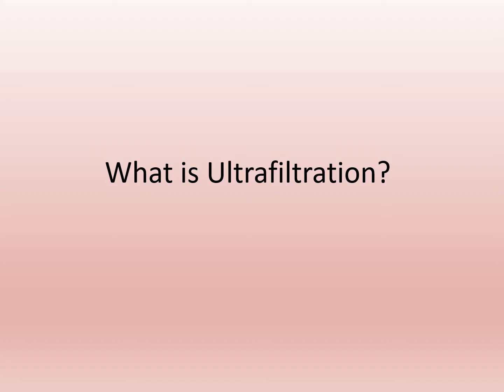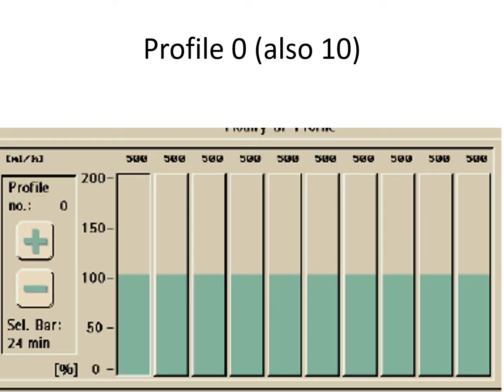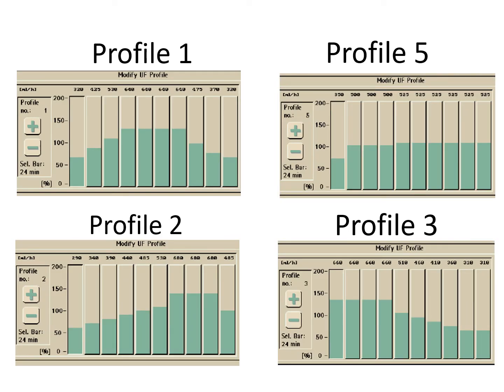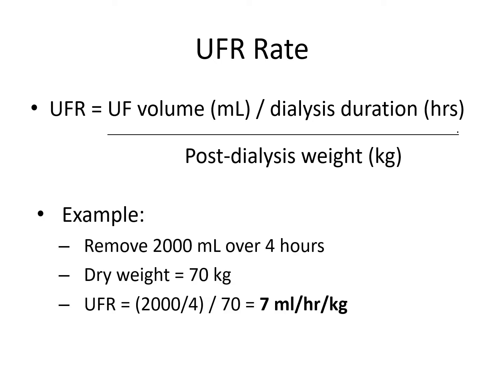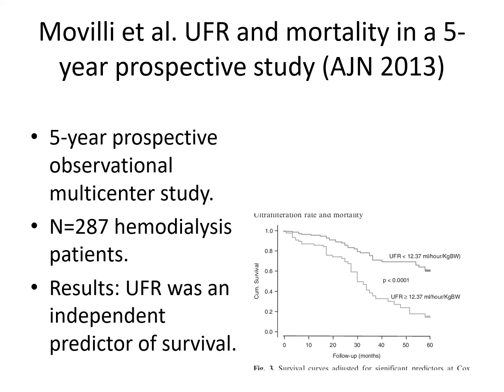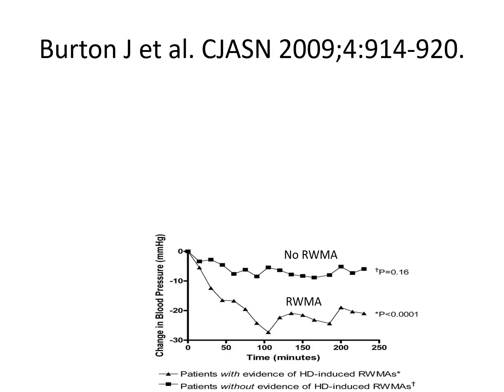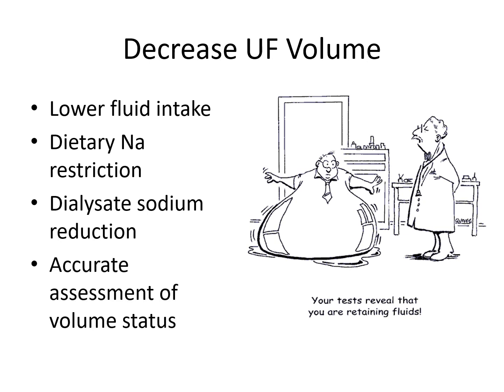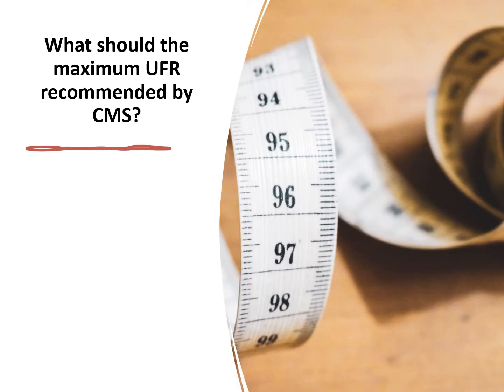10 28 22 Ultrafiltration in hemodialysis patients